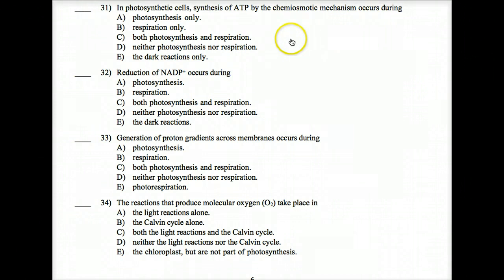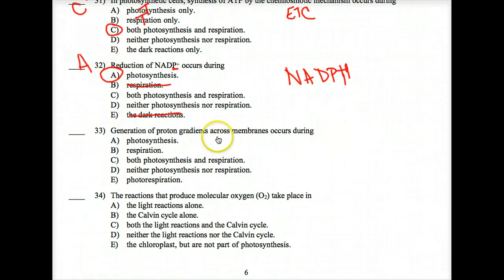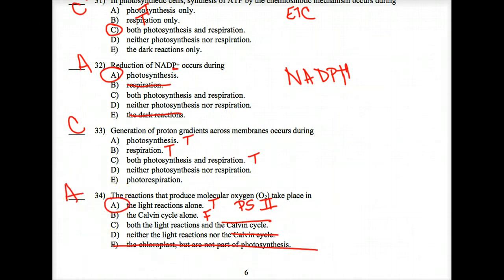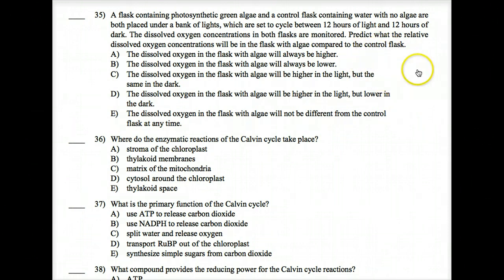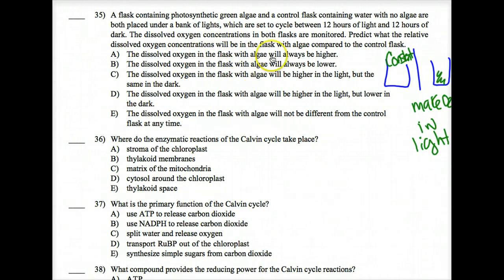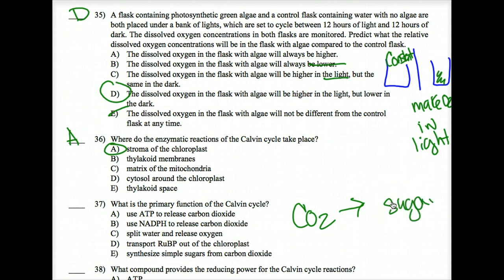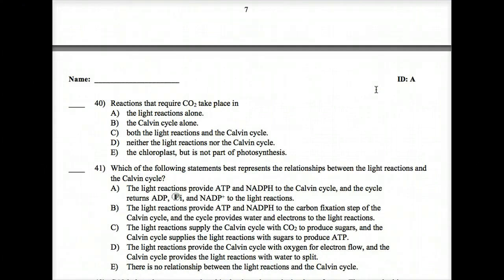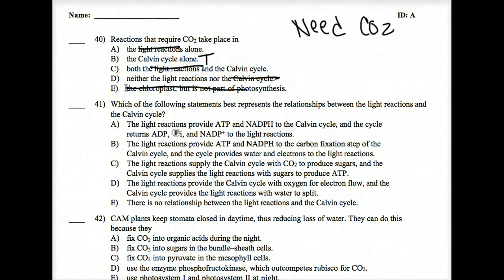Metabolism Long 31-40